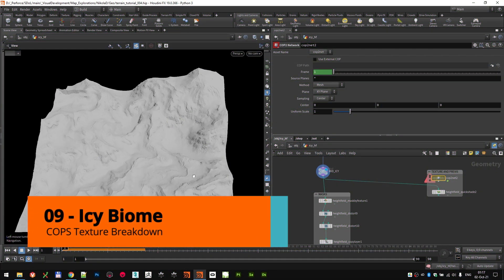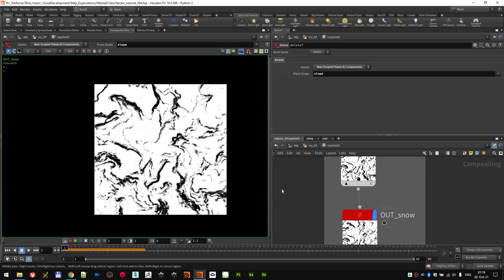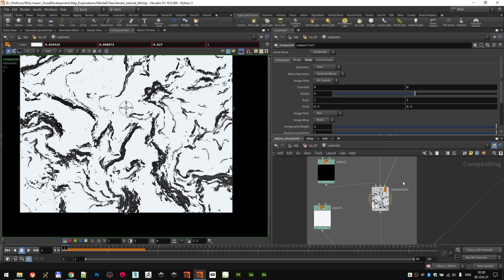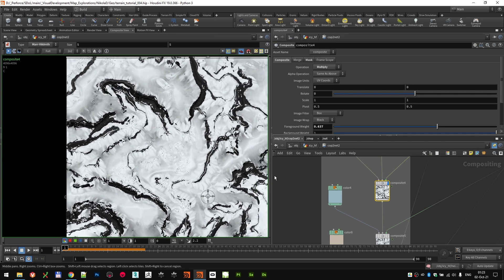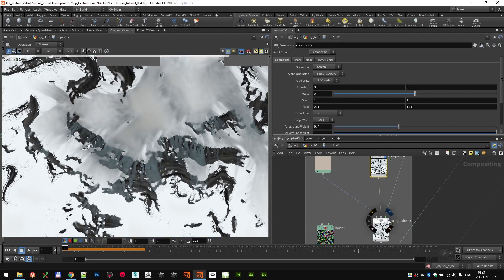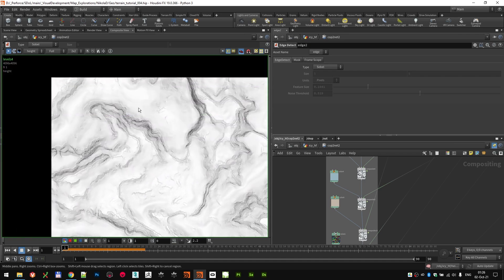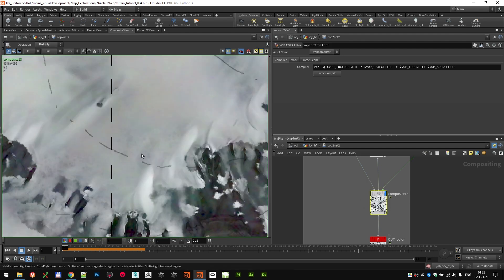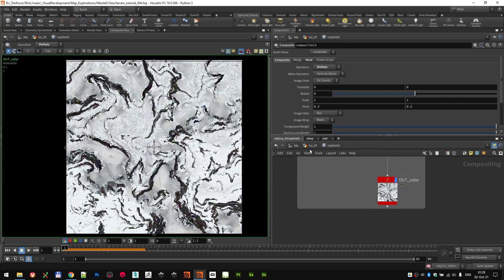Terrain Handbook 09 | Icy Biome | COPs Texture Breakdown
Nothing really new here, if you didn't already watch the Dusty/Fiery biome parts. If you haven't, then hey - we're going to use VOP COP2 Filter, Composite, Color, Levels, Noise and a few more nodes in the COPs context to generate our textures. We stay in Houdini and do it all here!